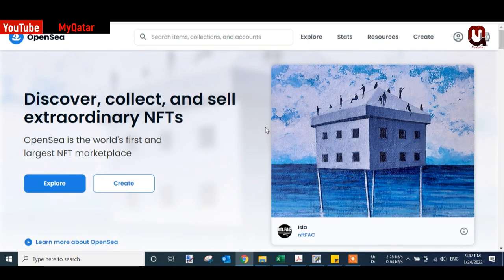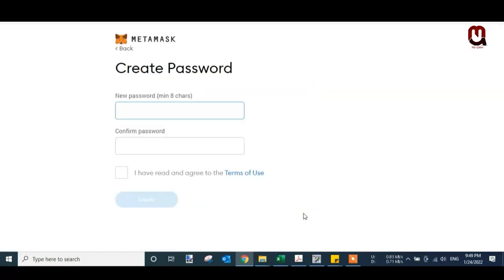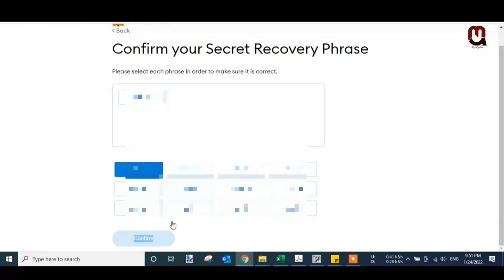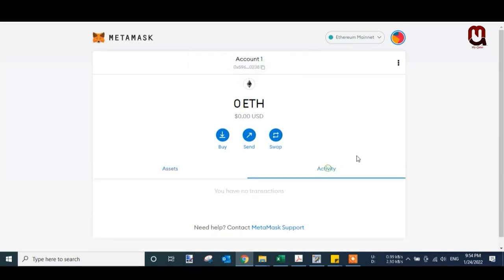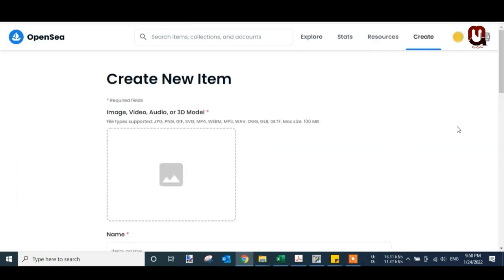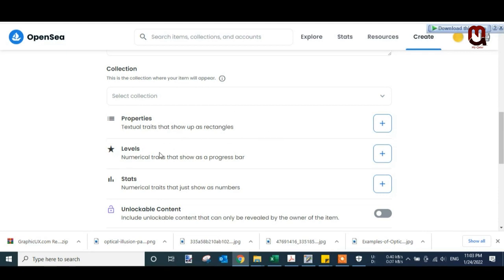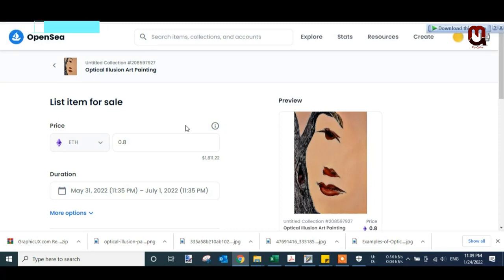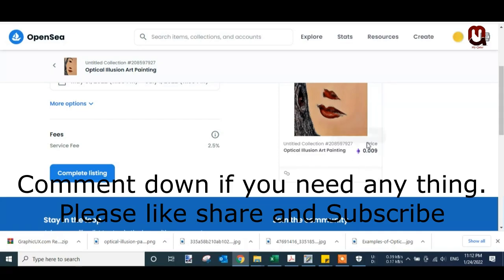How to Create Free NFT and OpenSea account for free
In this Tutorial, I will show the easiest method to create OpenSea account and Metamask wallet. You can create both accounts for free. If you want to earn money from NFT's then you must need opensea account and metamask wallet. You can use different wallets if you like but the most popular wallet for OpenSea is metamask.

Create OpenSea Account: 00:00
Create Metamask Account: 1:00
Link Metamask OpenSea: 3:58
Create NFT in OpenSea for free with zero money: 4:52
Sell NFT for Sale in OpenSea with Zero Money: 7:17